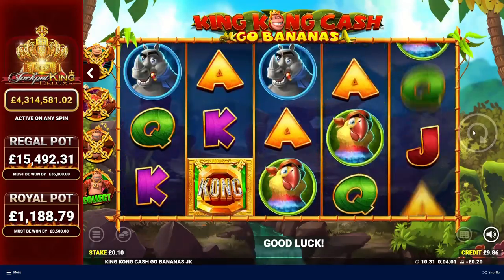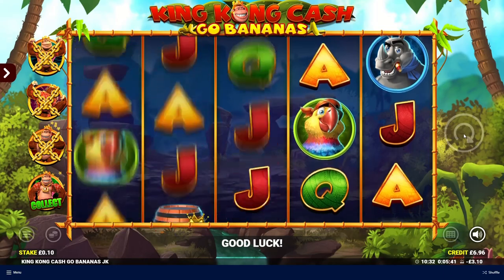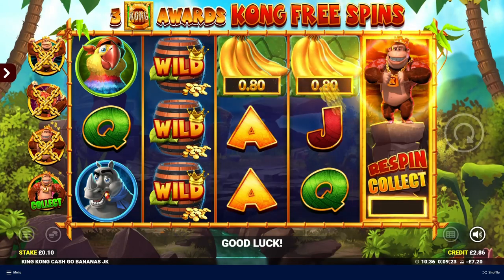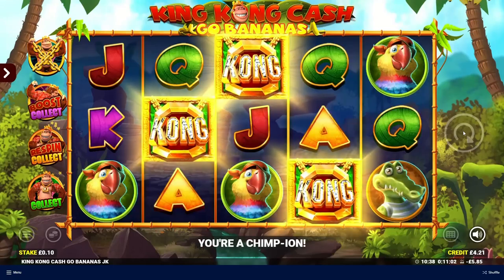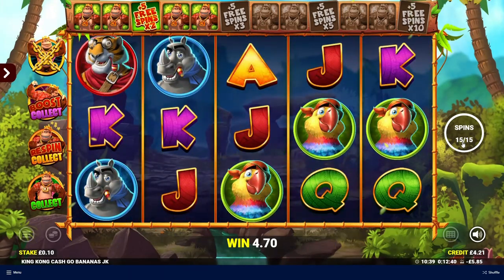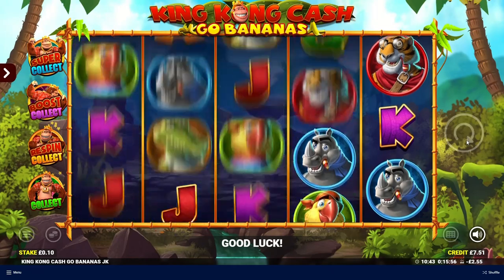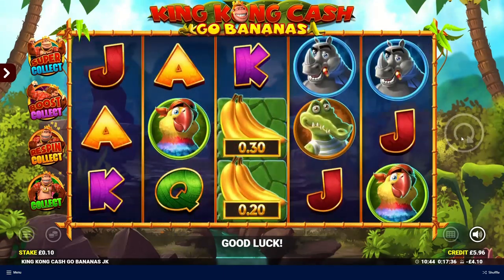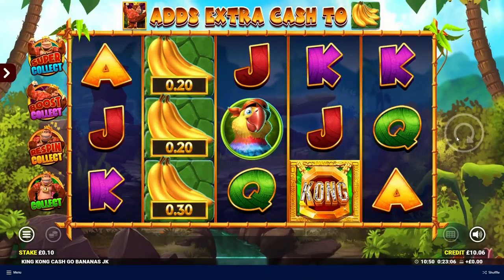We Hit EVERY BONUS In This King Kong Cash GO BANANAS Slots Session!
Therefore, games should only be played for fun, and should never be viewed as a way of making money and you should never get into debt to cover the cost of gambling.

- Also, check out for further help.